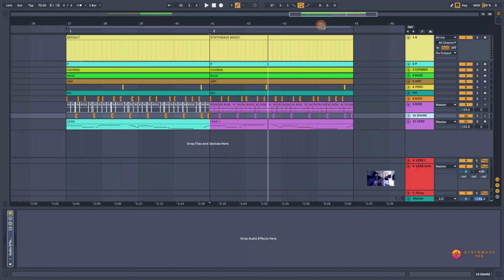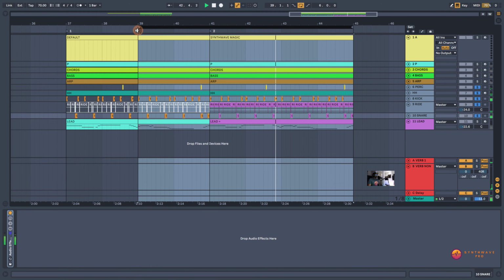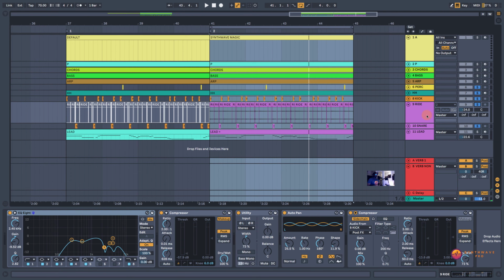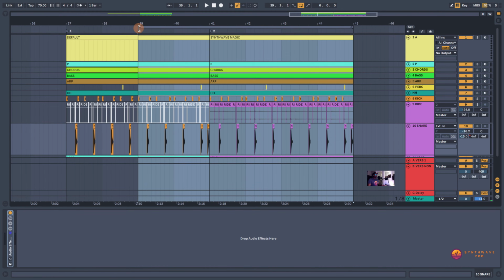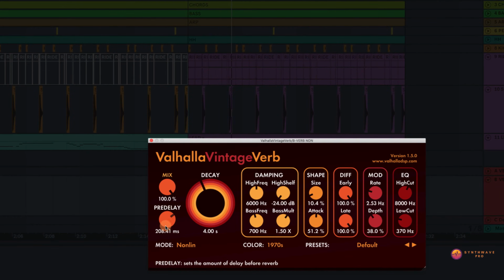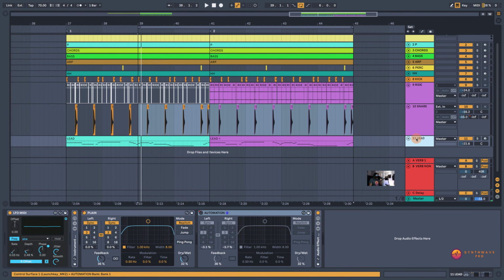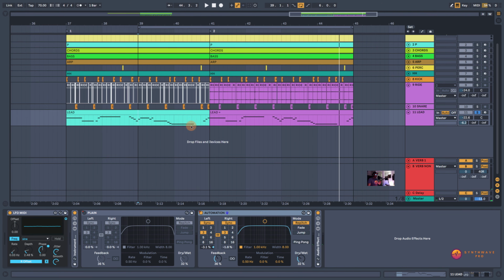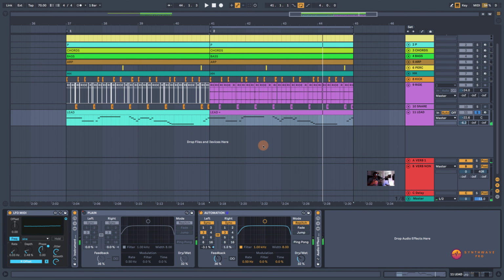Synthwave Magic Mixing Tricks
In this synthwave tutorial we will explore some basic synthwave mixing tips.